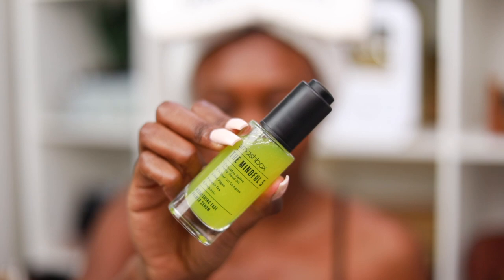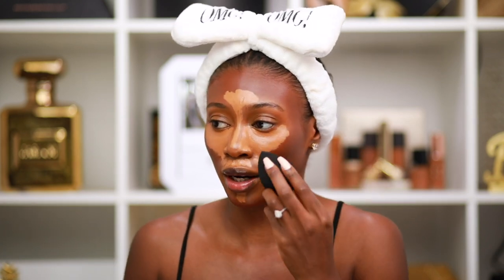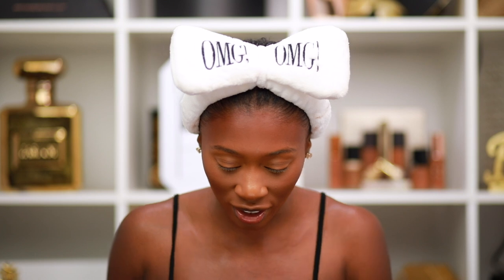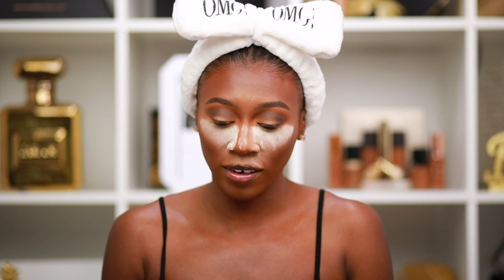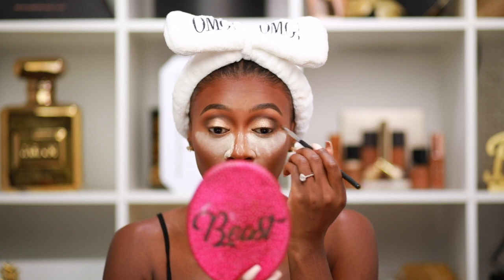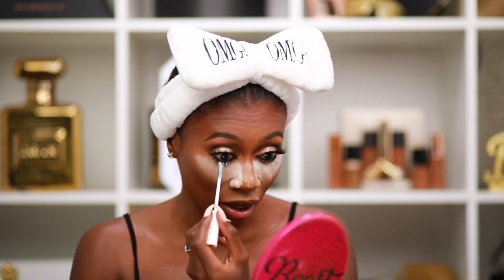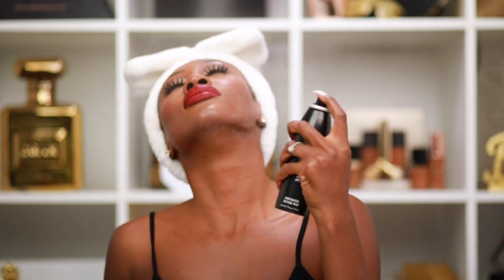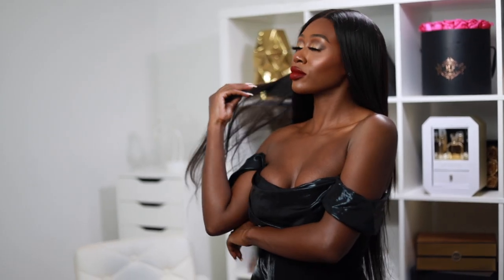3-in-1 GRWM Valentines Day Edition- NO FOUNDATION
Hey my loves! How’s it going ?! Valentine’s Day is right around the corner so I decided to film a fun 3 in 1 GRWM Vday tutorial with NO FOUNDATION ! A must watch! Even if ya single this look will not expire so sit back, relax, and enjoy this video to learn a thanggg or two. I hope you guys enjoy this video! Xoxo
Credit to Sophiology for the 3-in1 video :)

Products mentioned :

Skin:
Smashboxcosmetics The mindful 5 nourishing fave primer serum

Eye cream:
Fresh Black Tea Age Delay Eye Concentrate

Concealer:
Fentybeauty pro filt’r 440

Cream contour:
Black radiance beauty color perfect foundation stick-expresso

Concealer:
Toofaced Cosmetics - Multi use sculpting concealer- chestnut

Powder:
Mac cosmetics studio fix NC 45

Bronzer:
Marenabeaute Ebene pressed powder

Powder:
Mac cosmetics studio fix NW45 & NW46

Setting powder:
Lauramercier - translucent setting powder

Eyebrows:
Glossier brow flick brown
Benefit Cosmetics Precisely My Brow #6

Eyeshadow:
Anastasia Beverly Hills Amrezy palette
Toofaced cosmetics

Eyelashes:
OPV Beauty Boss Lady

Eyelash curler:

Lipliner:
Laura Mercier wild grape & brick chocolate

Lipstick:
Juvias place - Lulu out of stock :(

Hair:
Touchedbytina

Camera: CANON EOSR
Lens: 85mm